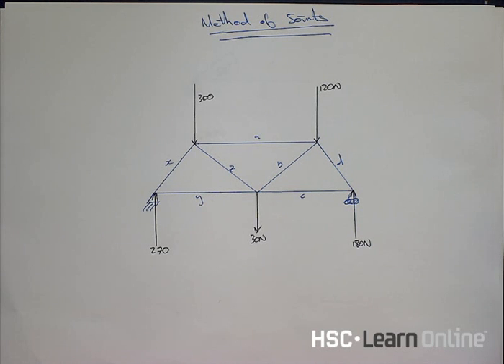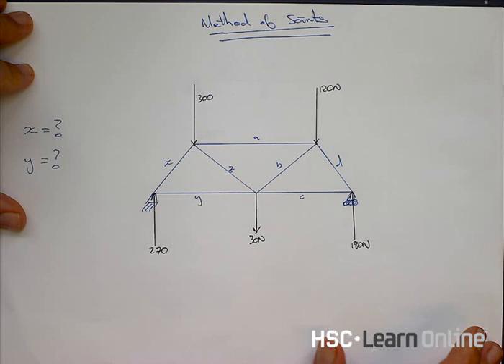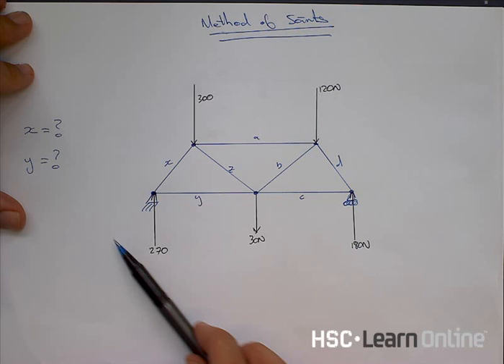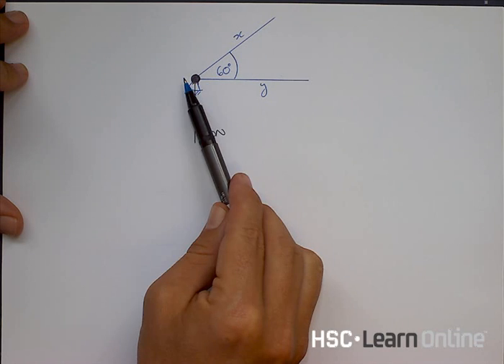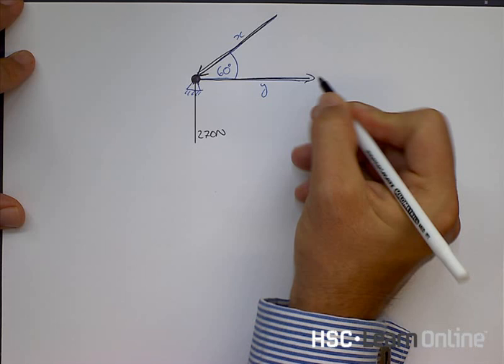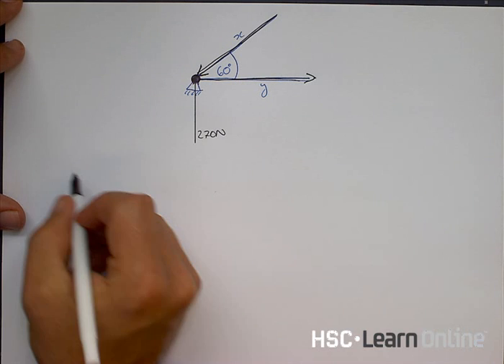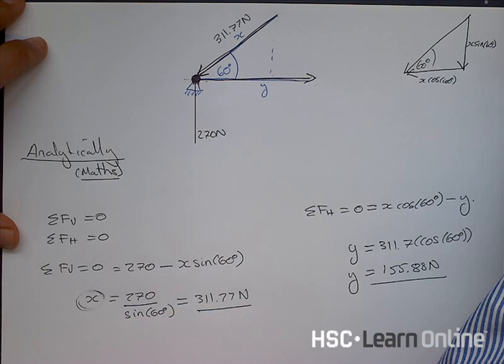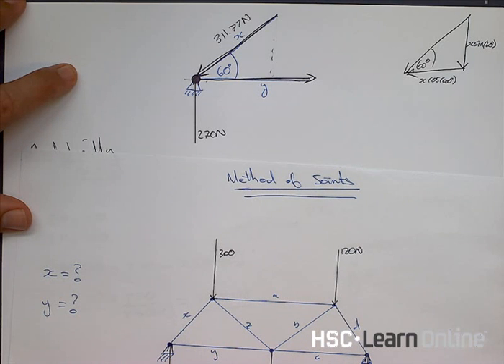HSC Engineering Truss Analysis - Method of Joints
A tutorial of HSC Engineering Method of Joints problem solved (Truss Analysis). (Question from P Copeland Textbook: Engineering Studies: The Definitive Guide)